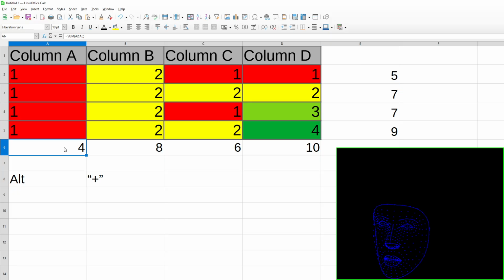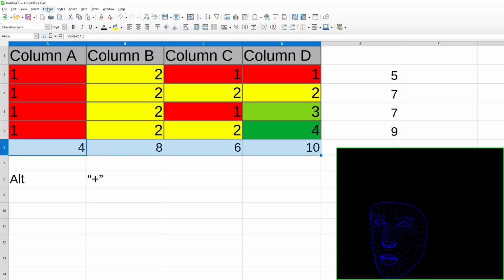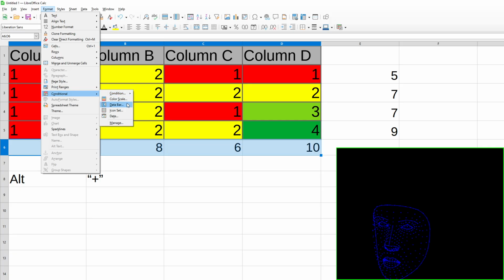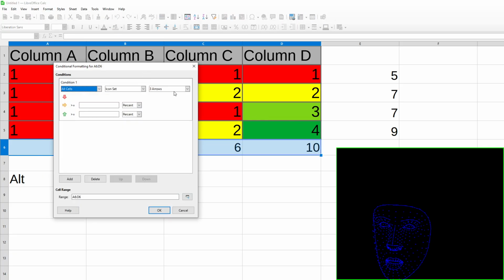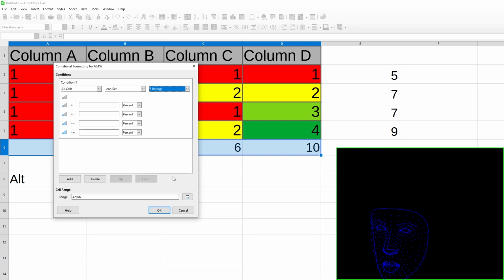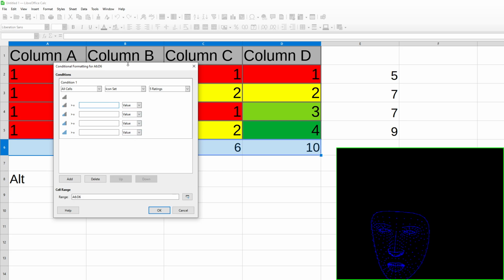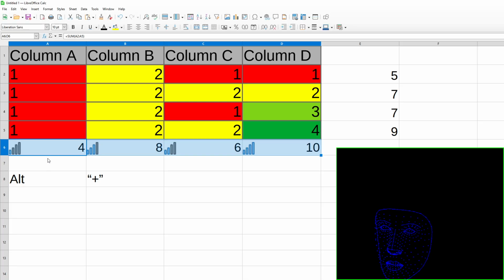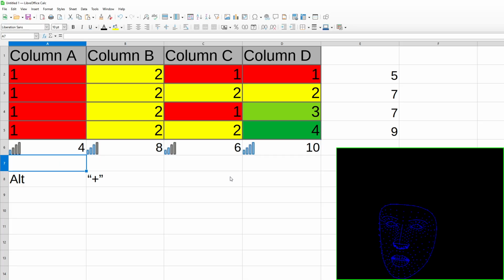LibreOfficeCalc The Sum Shortcut And Icon Comparisons across Columns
This is how to use the SUM function keyboard shortcut to quickly sum a column. This is then combined with the conditional formatting of ICONS to apply an ICON to a VALUE for quick visualizations of values.